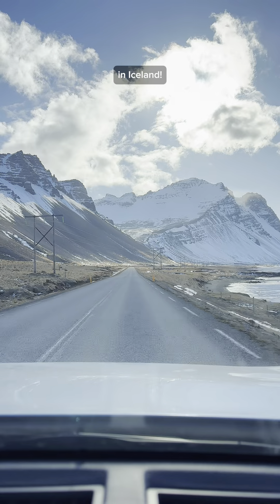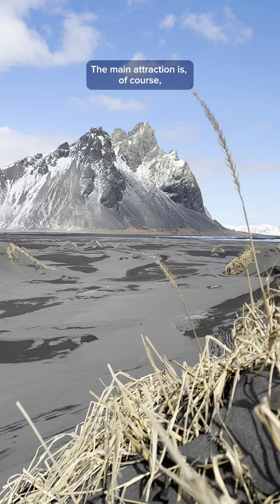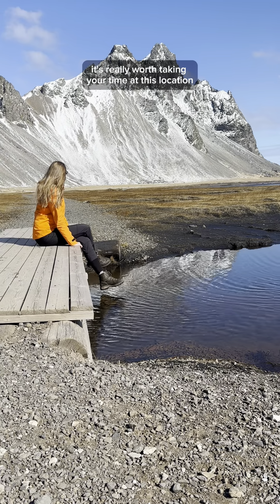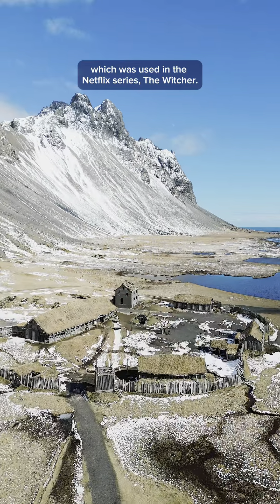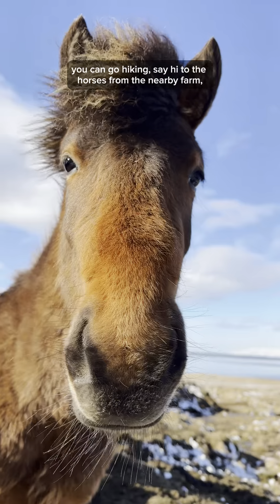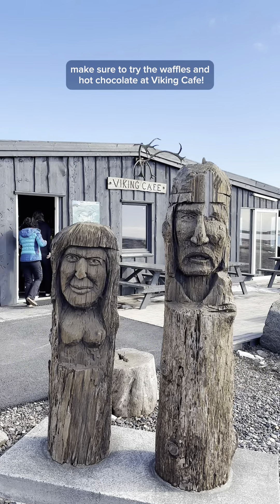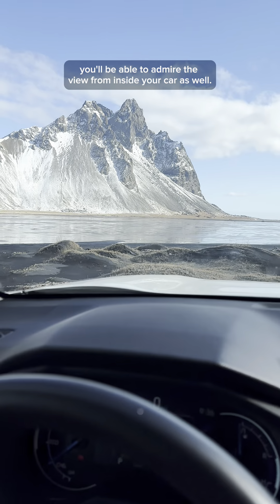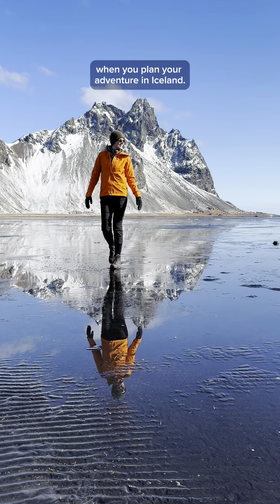An absolute "must-stop" location in Iceland! 📍✨🏆✨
Apart from the breathtaking mountain view and black sand beach, you can explore a Viking village film set, say hi to the horses from the local farm, go hiking, and enjoy bird watching and seal spotting 🤩

There's so much to see and do by Mount Vestrahorn! ✨🏔️✨

Make sure you add this place to your bucket list for Iceland! ❤️🇮🇸

📍 Mount Vestrahorn at Stokksnes in Southeast Iceland
🎥 Captured mid-April 2024

Guide to Iceland is the world's largest travel marketplace for Iceland!

On guidetoiceland.is you'll find:
- flight tickets
- car rental
- accommodations
- tours, activities, and experiences
... all in one place, which makes planning the ultimate Iceland adventure so much easier!

In addition, guidetoiceland.is the greatest source of information about any aspect of Iceland whether you're looking for practical information, inspiration, or specific travel guides to the country's countless extraordinary sights.

We can't wait to see you in Iceland!